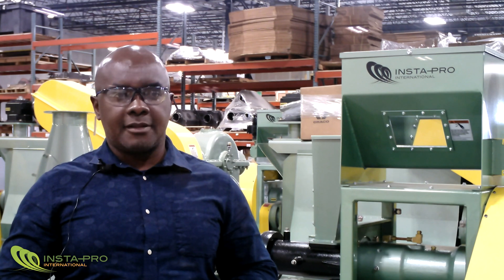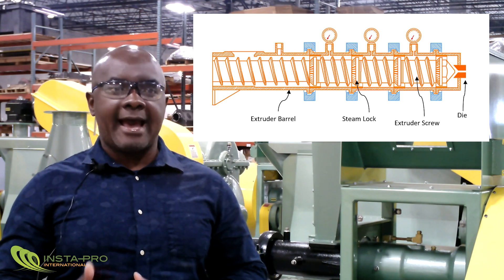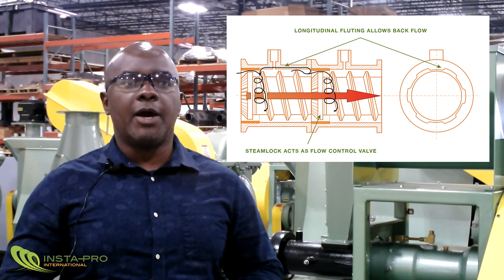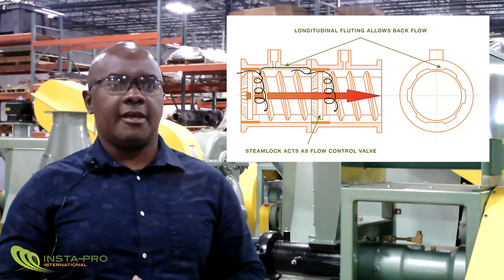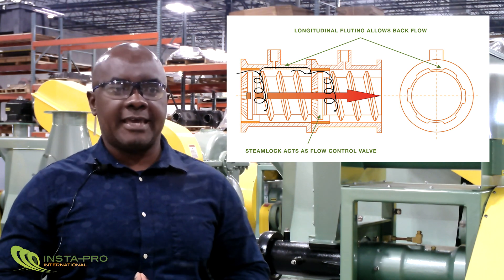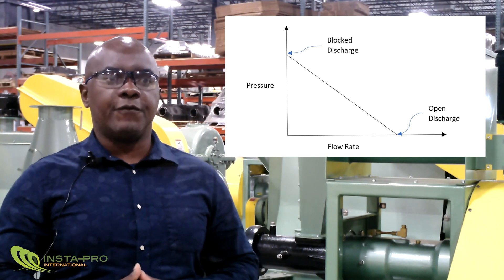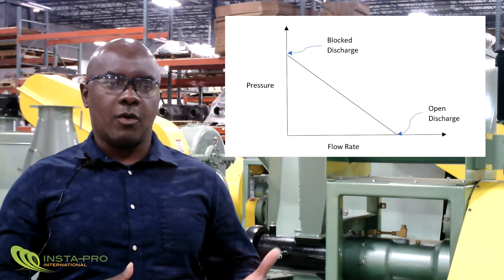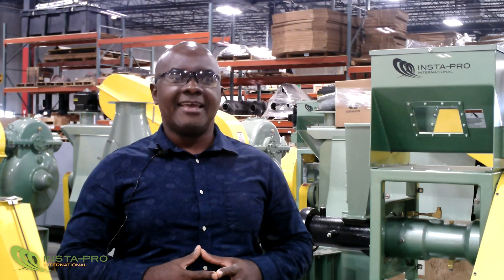Extrusion Cooking Overview - Part 1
Engineering Manager Kenneth Aniunoh discusses the process of high-shear dry extrusion in this two-part video series.